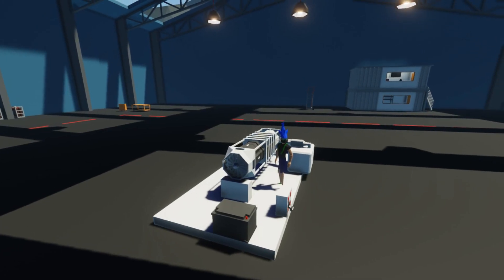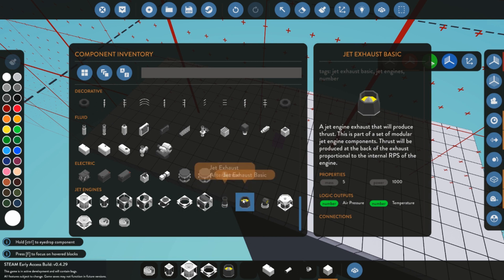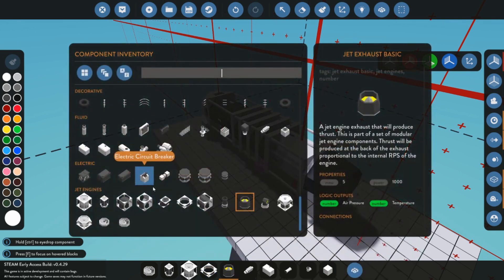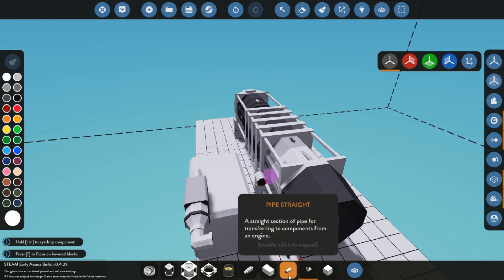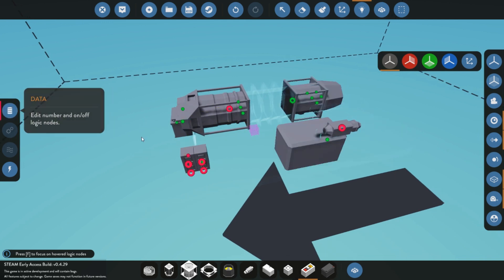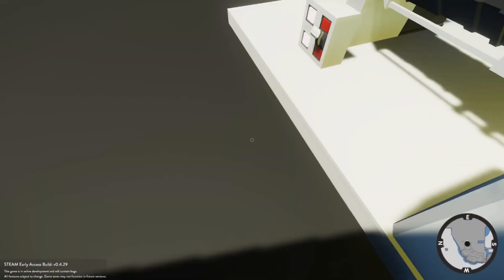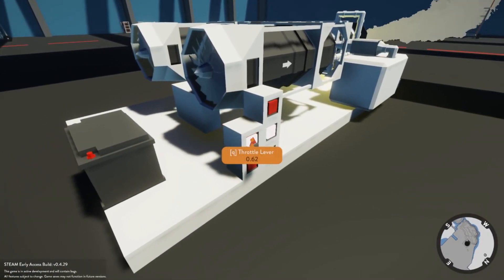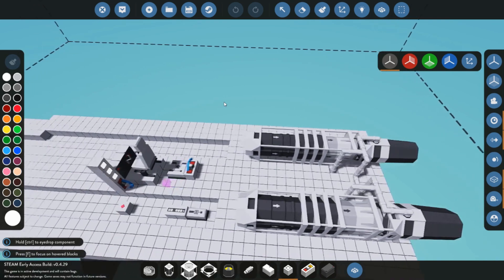Stormworks Early Access | How to Build a Jet Engine!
QUICK NOTE: I now know that a P.I.D controller is what you need to use to create a jet engine that will not overheat.

Today I am back in some more stormworks looking at the jet engines. They are really cool and in this video I explain how to build a basic engine. Some parts that upgrade the jet make the jet more difficult and catch fire.